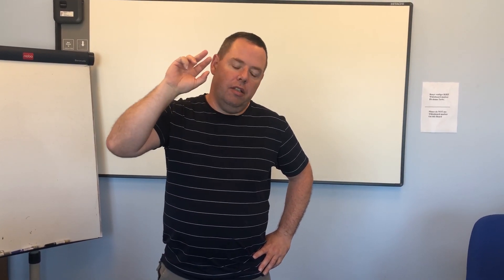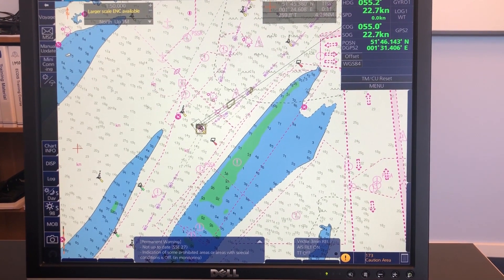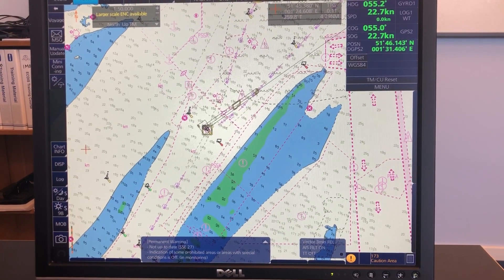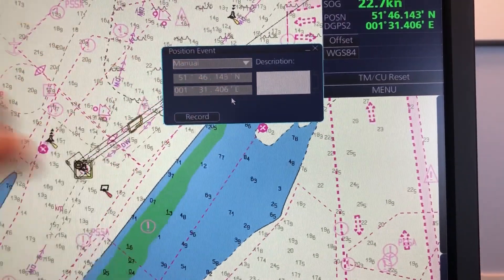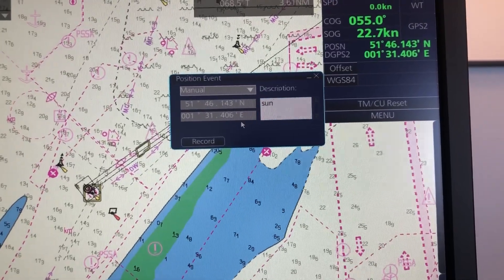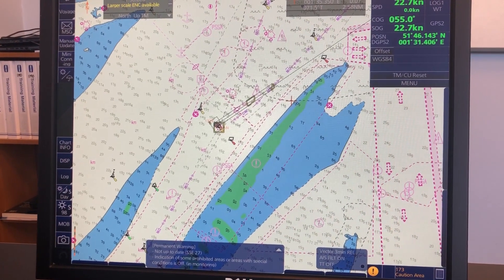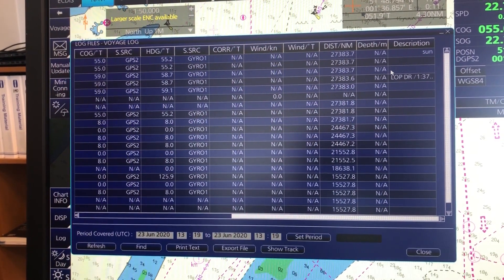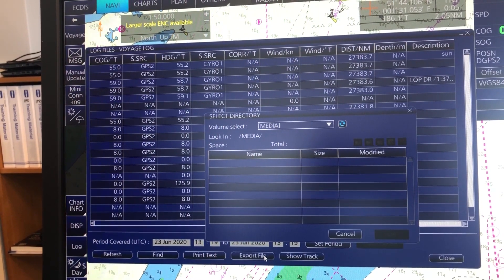LOP (line of position) part 2 | FURUNO ECDIS tutorial